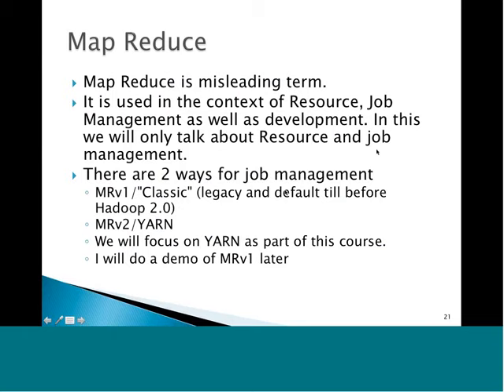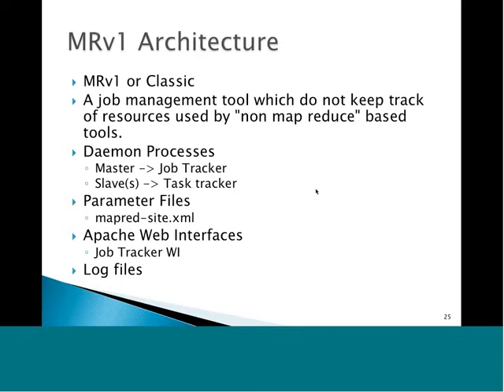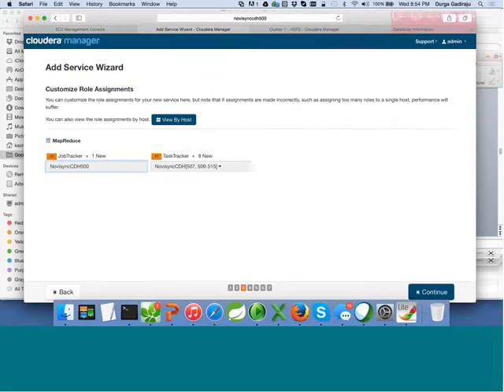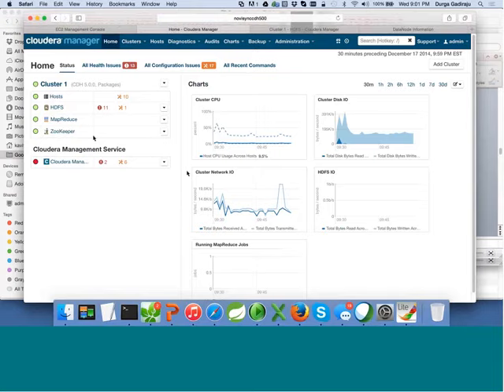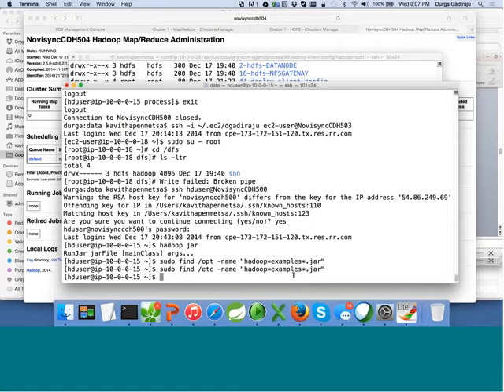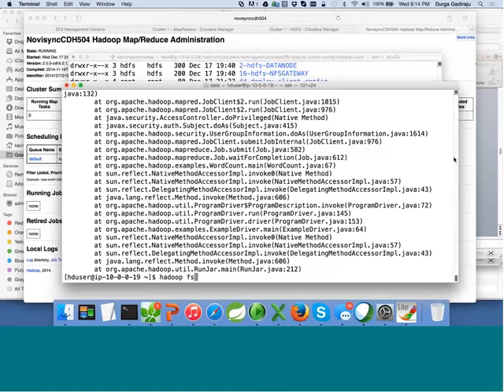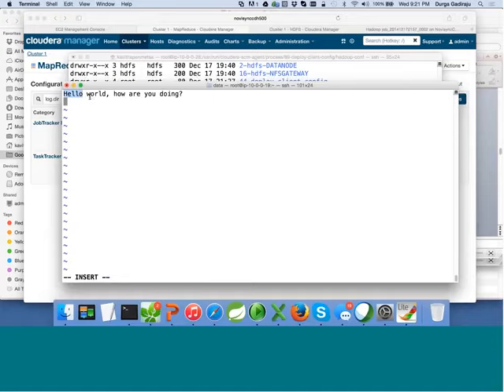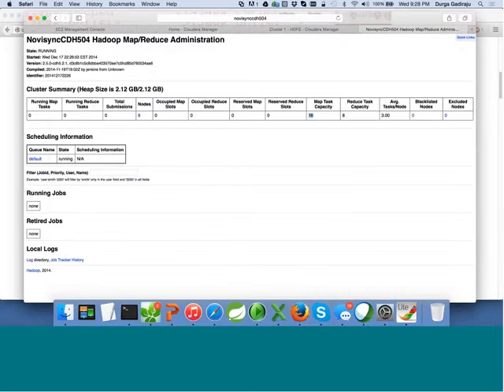Cloudera Administration – installing and configuring Map reduce